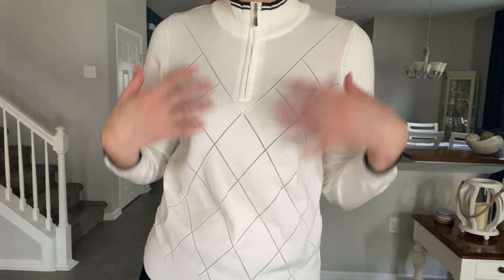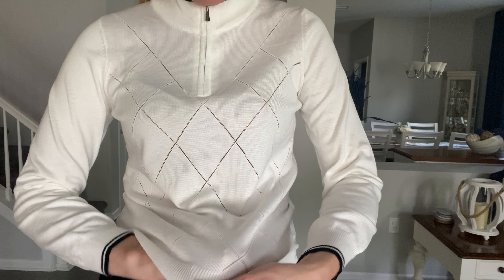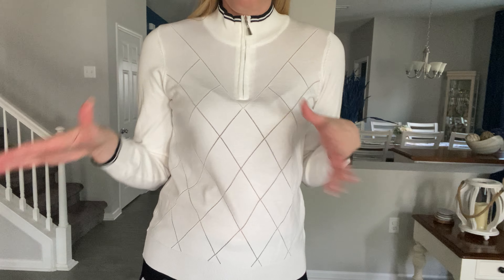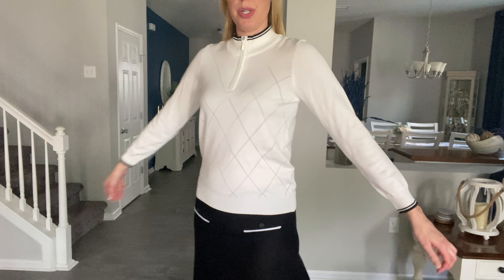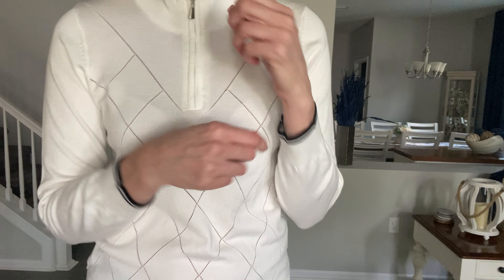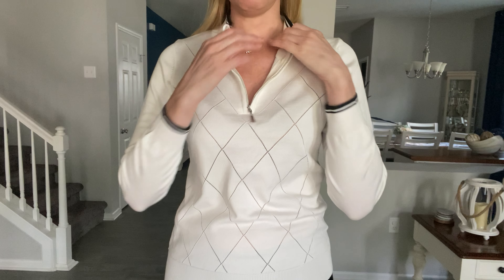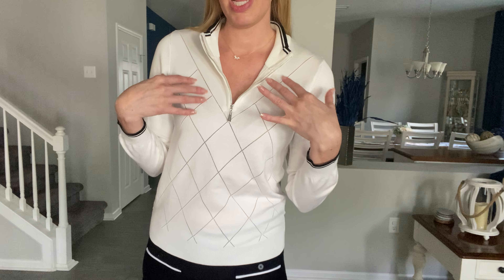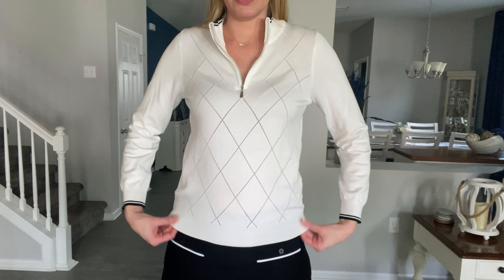Beautiful Zip Up Argyle Sweater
This sweater is so pretty and pairs great with a lot of different outfit choices for fall.